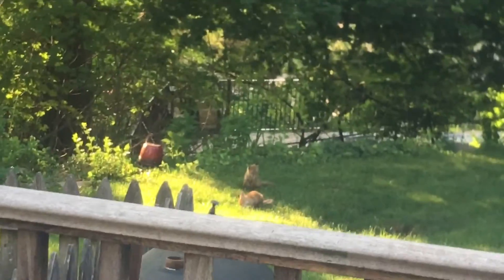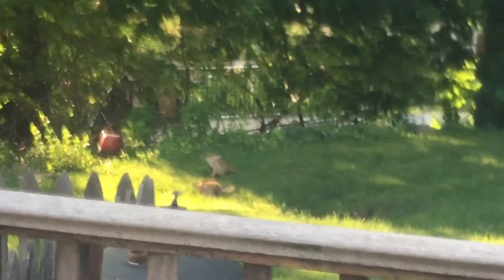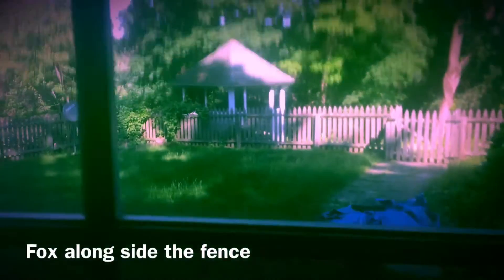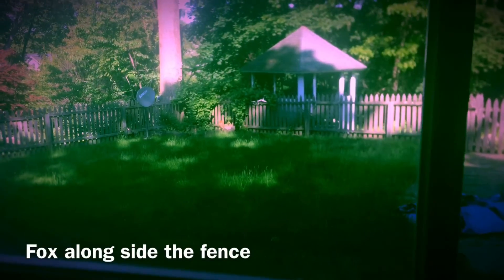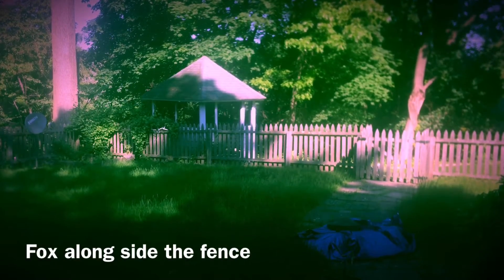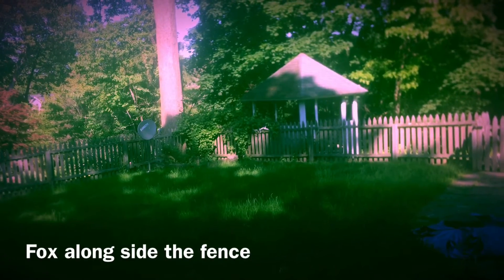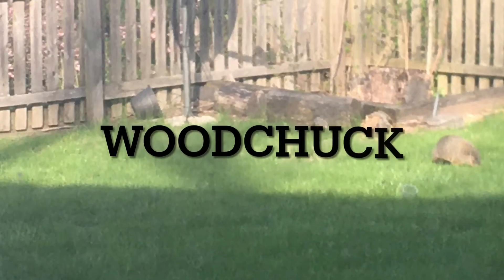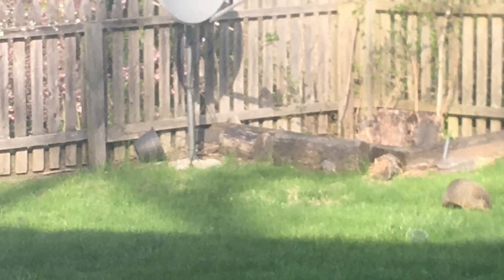My iPhone 6+ is vintage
The kit fox are growing up and are out and about. At the very end is a picture showing the woodchuck. I’m sorry for poor footage but I need to replace my iPhone.
Thank you for all the support with the views and comments! Stephanie

iMovie